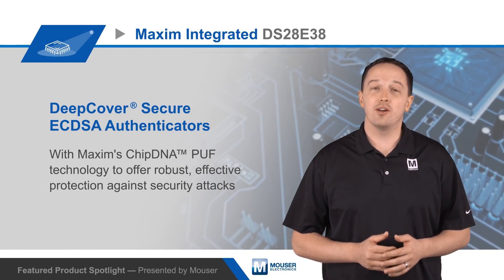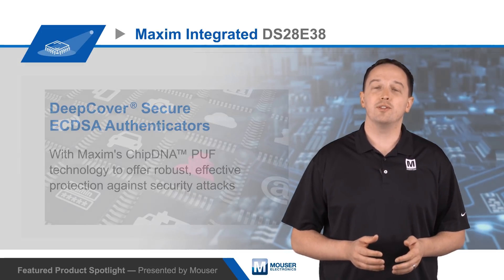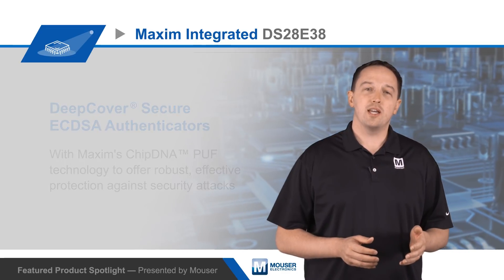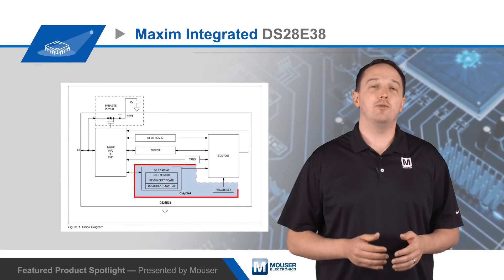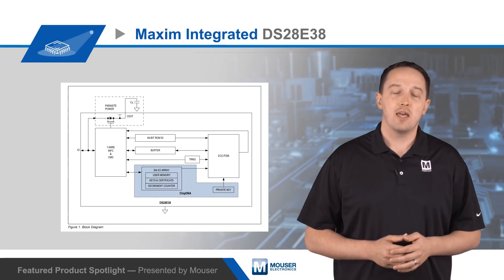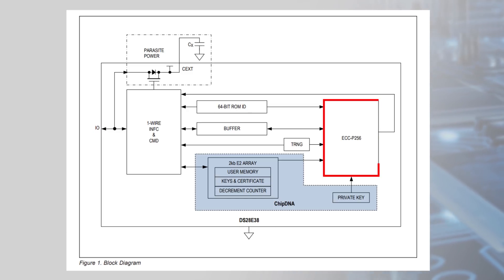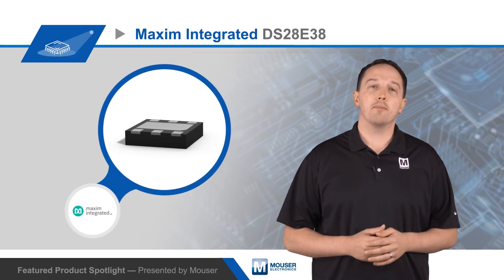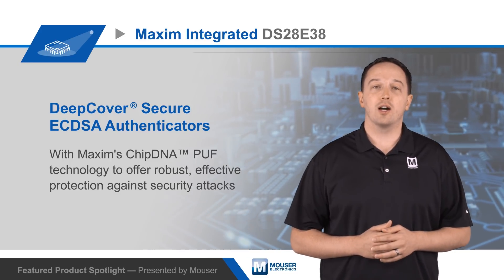Maxim Integrated DS28E38 DeepCover® Secure ECDSA Authenticator | Featured Product Spotlight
Maxim's DS28E38 Deep Cover Secure ECDSA Authenticators integrate Maxim's ChipDNA PUF technology and offer robust, effective protection against security attacks. They're ideal for medical sensors and tools, IoT nodes, peripherals, and consumables.